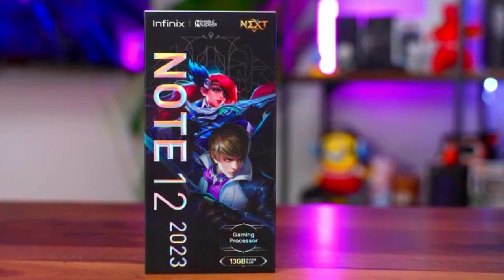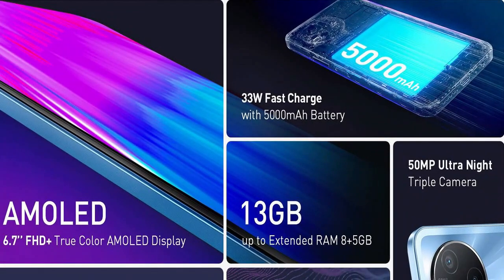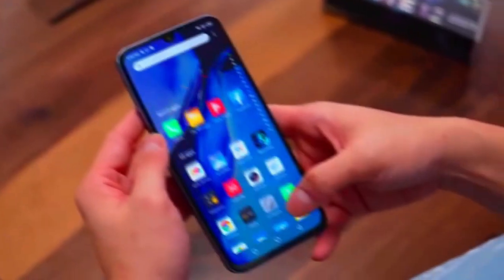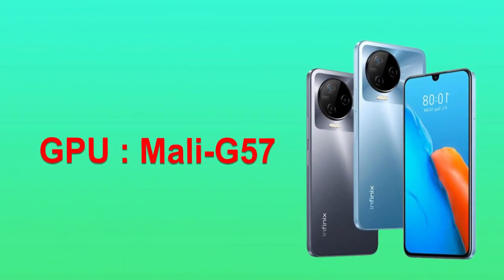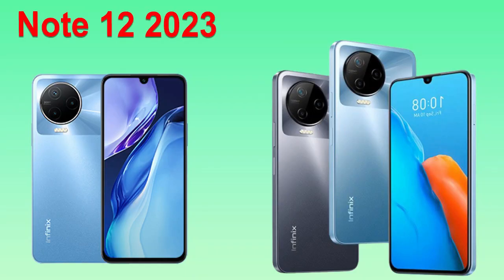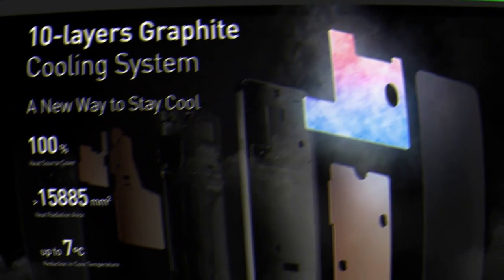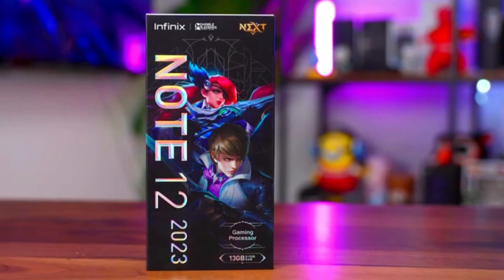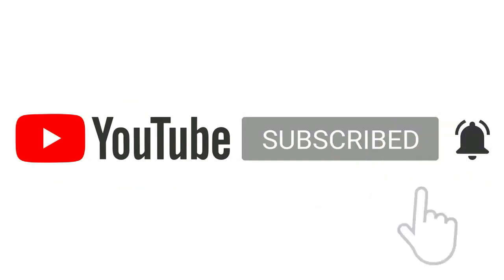Infinix Note 12 (2023) With Flagship Chipset MediaTek Helio G99! 🧐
In this video you can see complete introduction and its specs. It is a new Smartphone of note 12 series. It is powered by Flagship chipset of MediaTek Helio G99 which is already well known for its impressive performance. It comes with large battery of 5000mAh & fast charging of 33w is also given. The Infinix Note 12 (2023) has triple cameras setup with the main camera of 50MP/f/1.6.